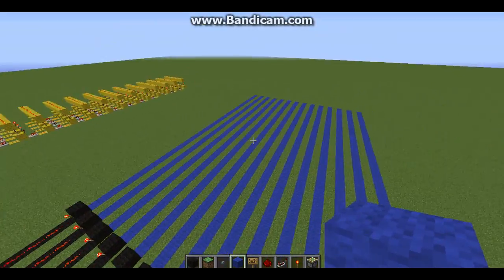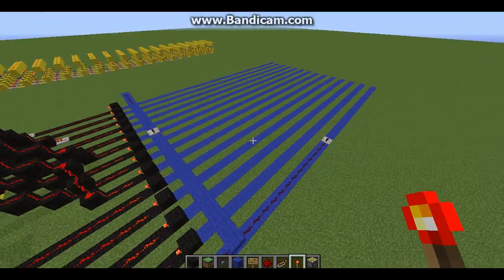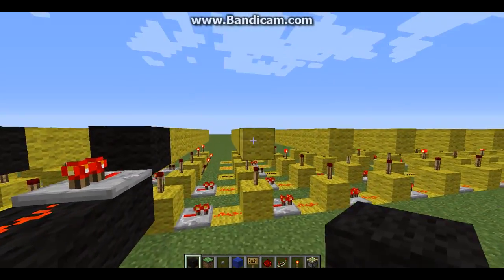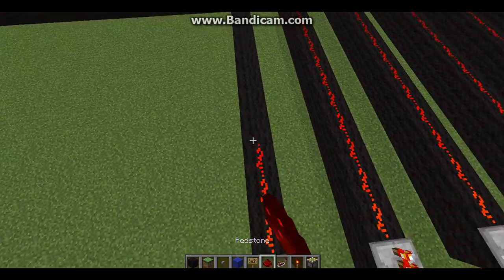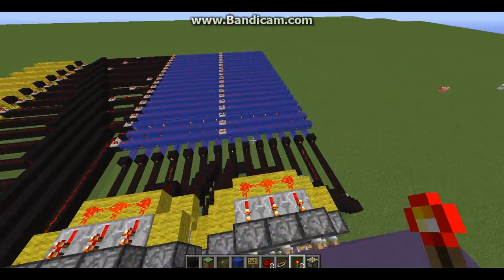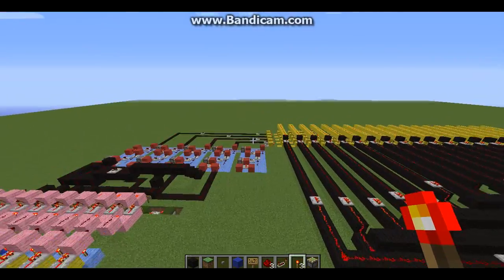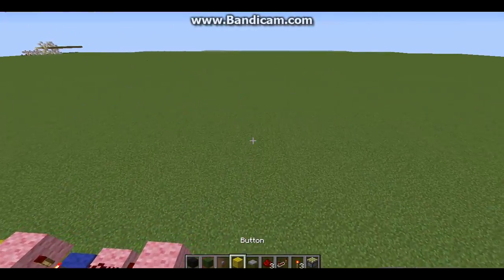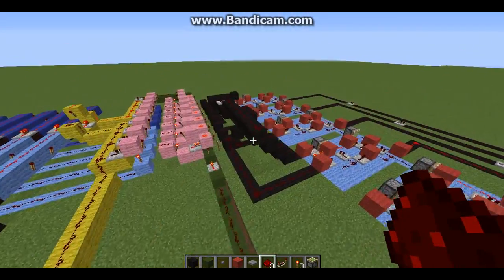Redstone Calculator Tutorial: Part 5 (Finale)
Finally, the end of the great redstone calculator. Comment if any questions and feedback is always appreciated.